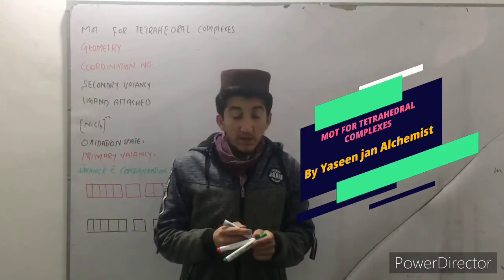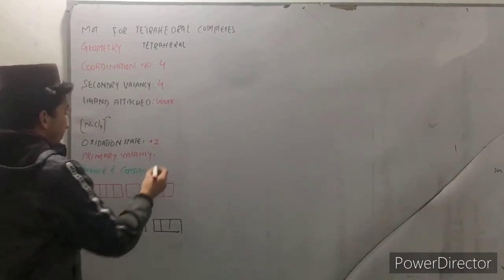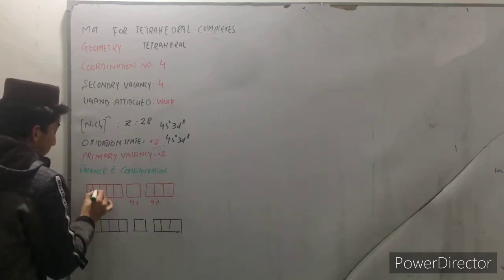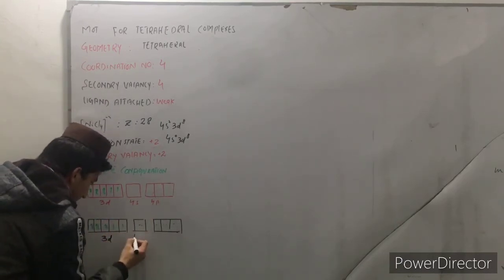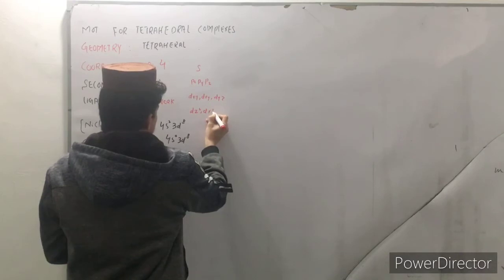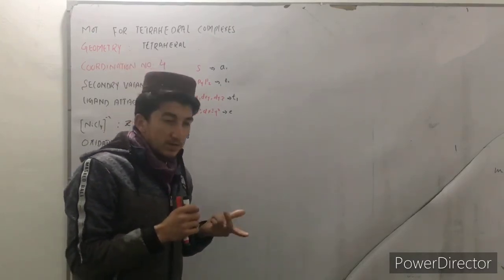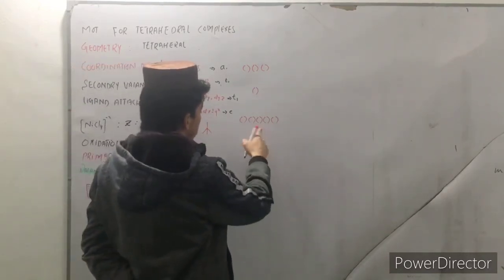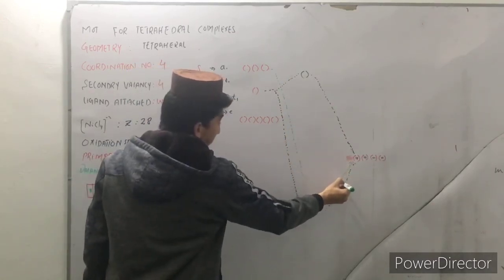MOT for tetrahedral complexes by yaseen jan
Group theory designation